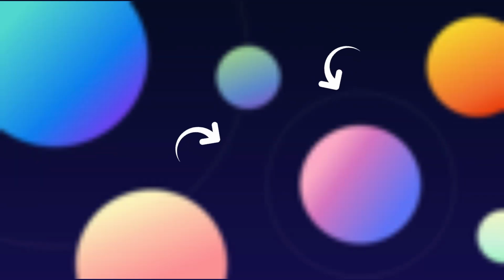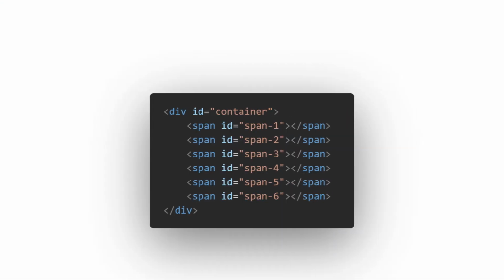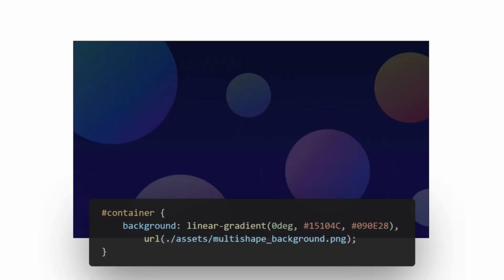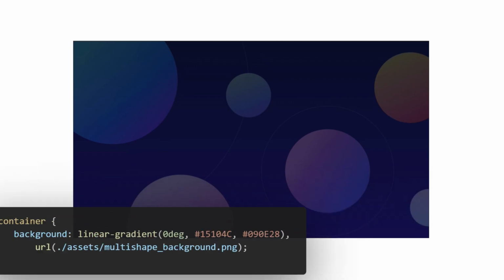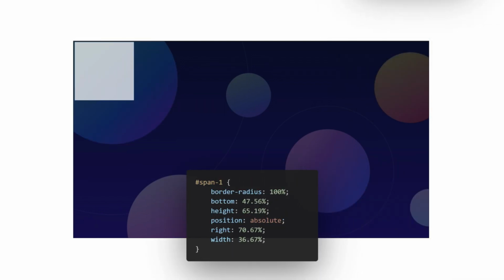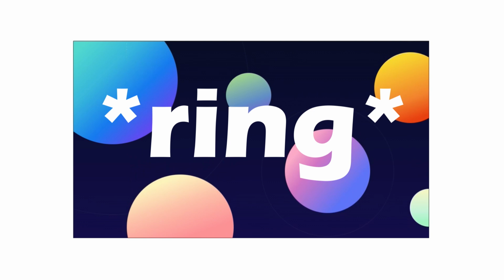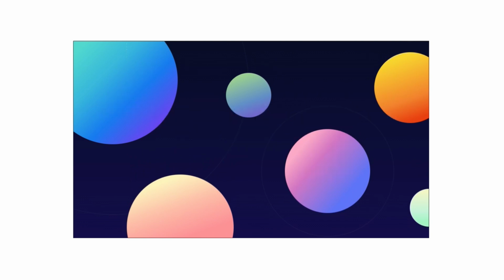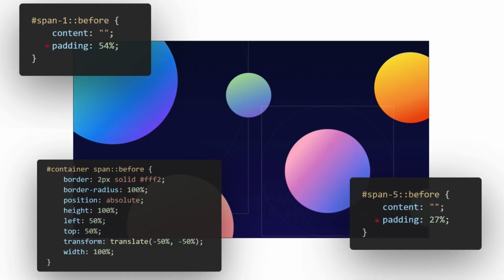My Designer Gave Me Low-Res Assets...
*ASSETS*:
Results: